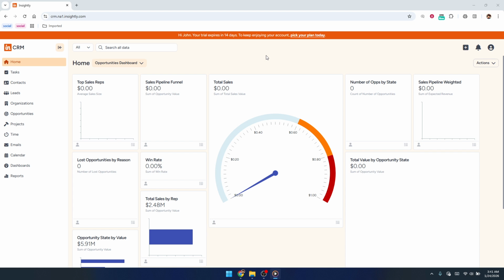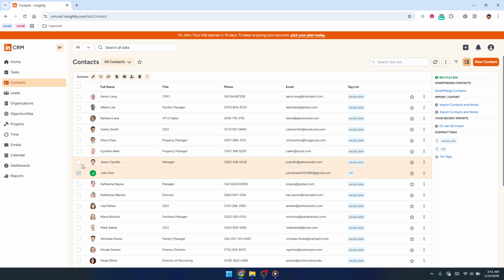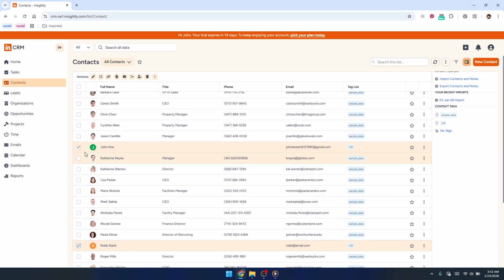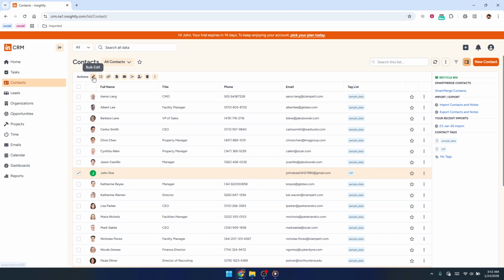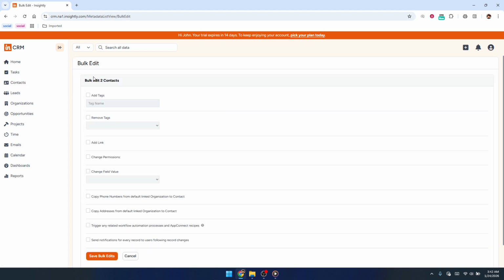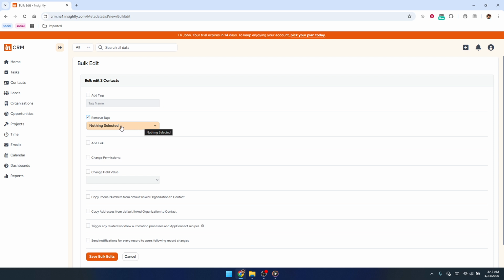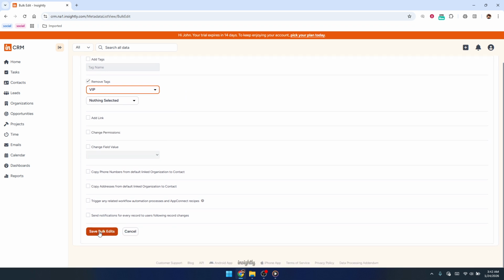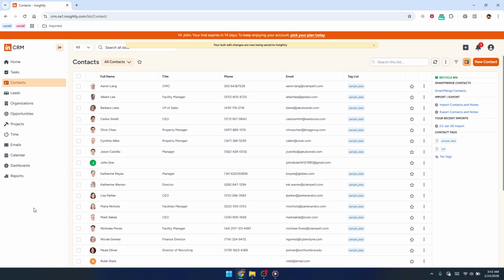How To Delete Tags In Insightly [2026 Guide]